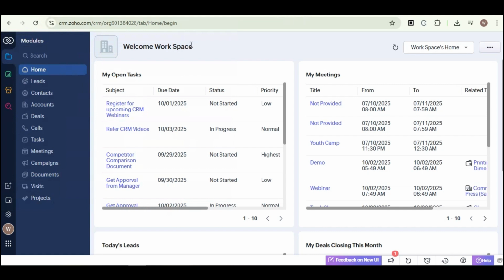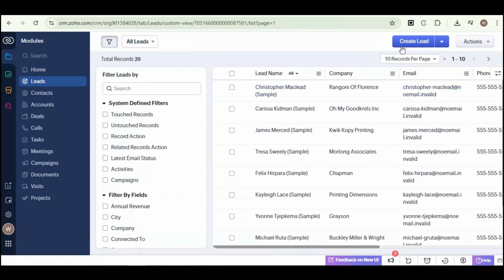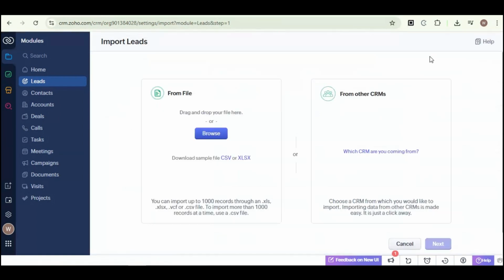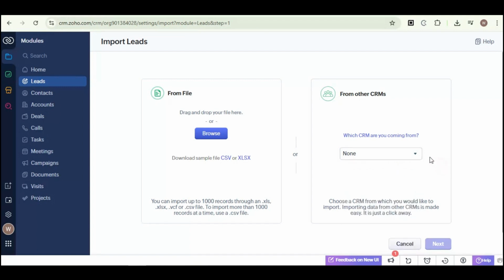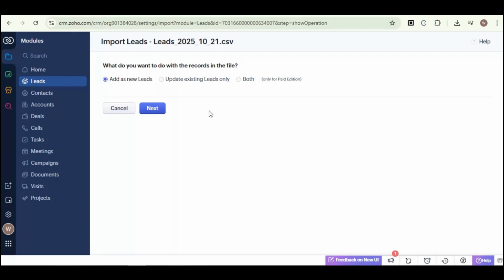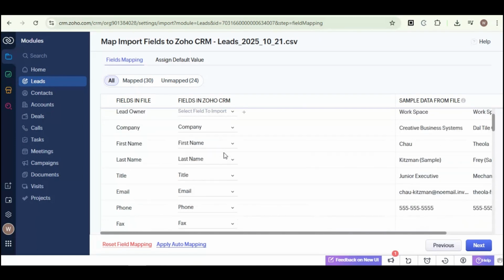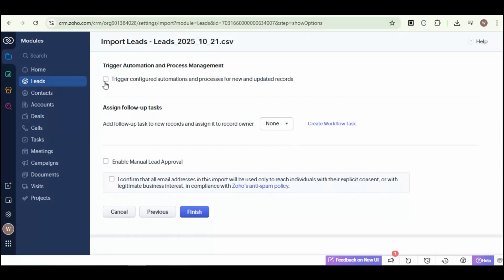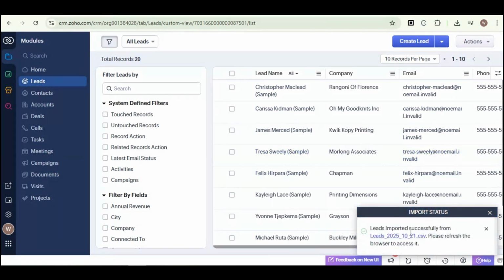How to Import Leads in Zoho Crm 2025 (QUICK & EASY)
Want to upload your leads into Zoho CRM quickly and correctly? In this step-by-step tutorial, you’ll learn exactly how to import leads in Zoho CRM using a CSV or Excel file.

This guide walks you through how to prepare your data, match lead fields, and import contacts without duplicates or errors. You’ll also learn how to organize imported leads, assign them to sales reps, and check for missing information inside Zoho CRM.

Perfect for sales teams, marketers, and business owners looking to save time and keep their CRM data clean.